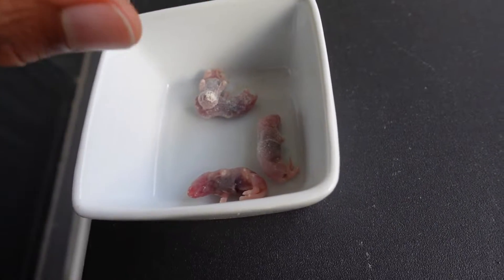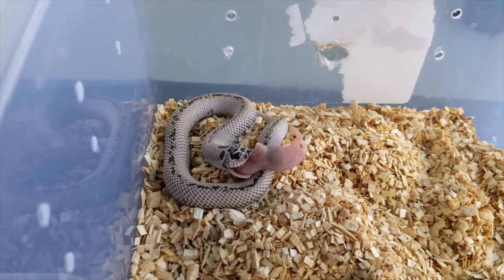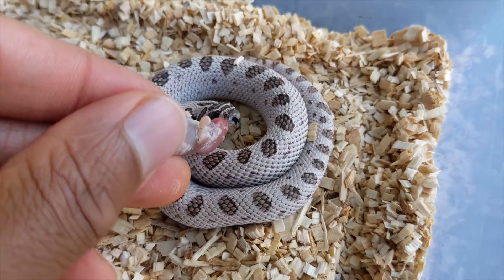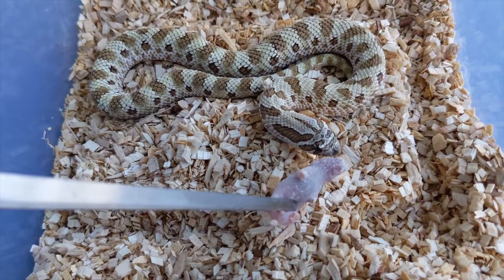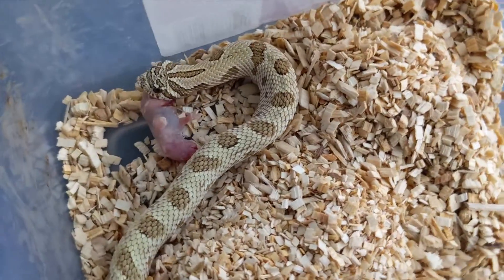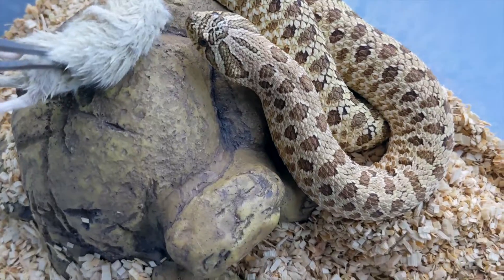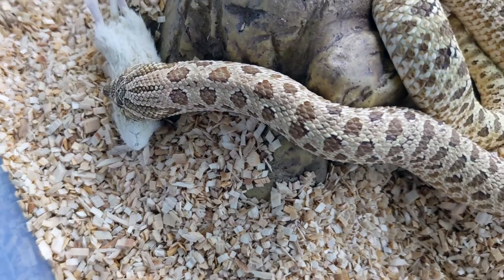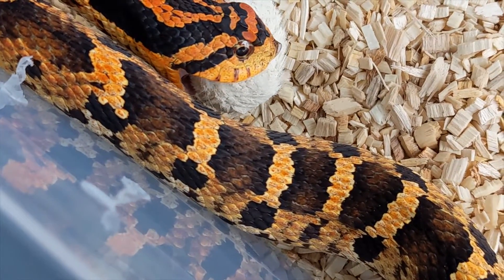Another Way to Get a Picky Hognose Snake to Eat